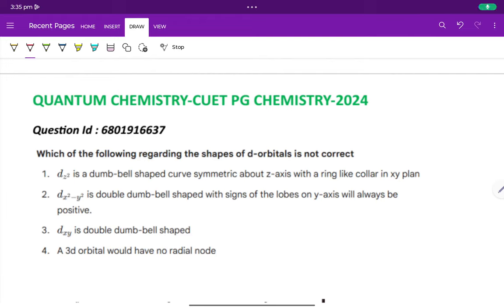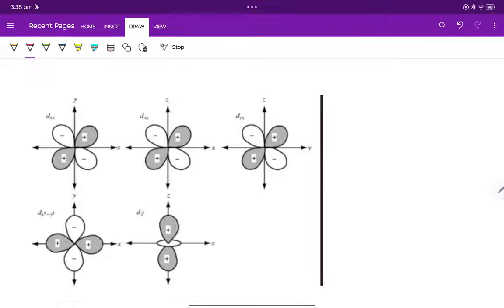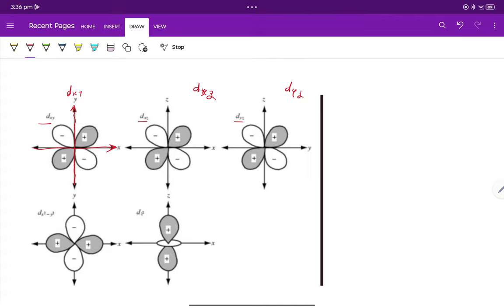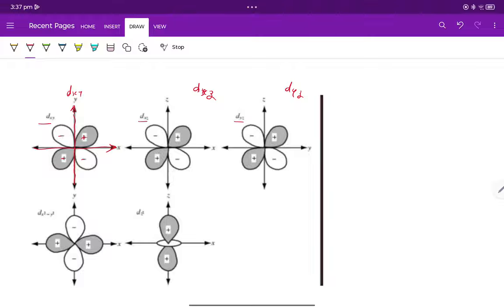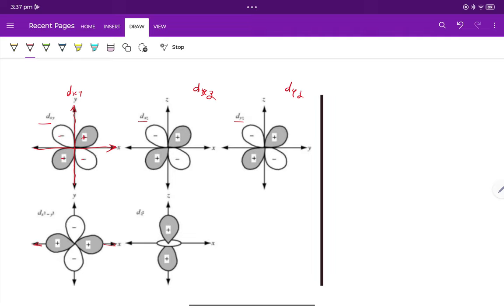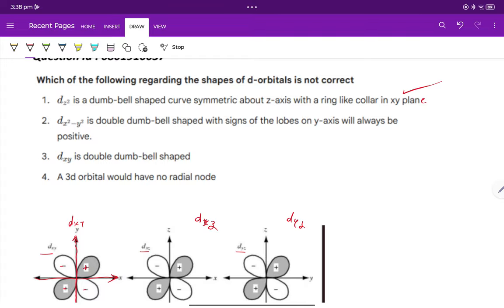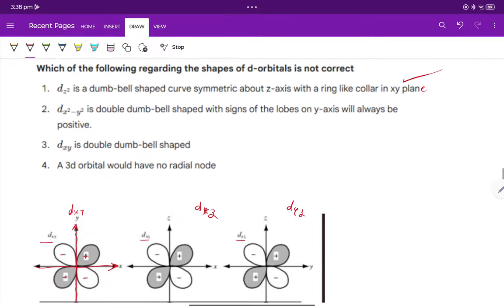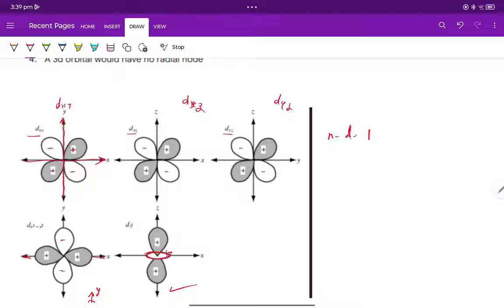CUET PG Chemistry 2024 | Shapes of atomic orbitals | Quantum Chemistry